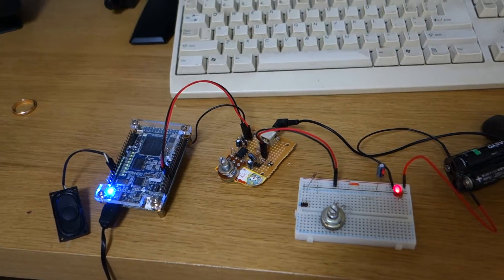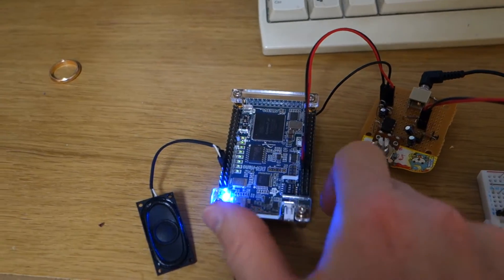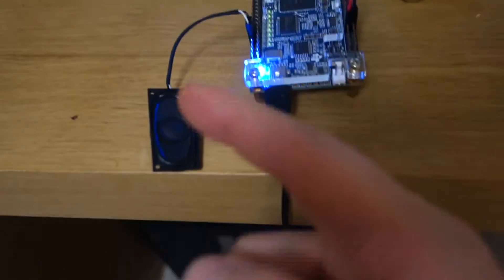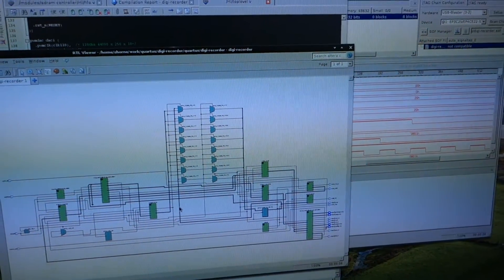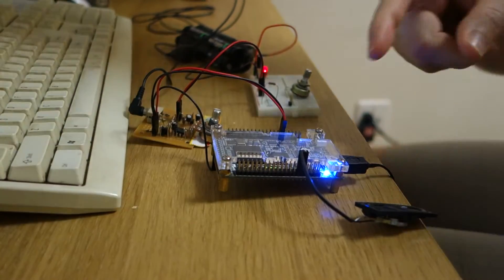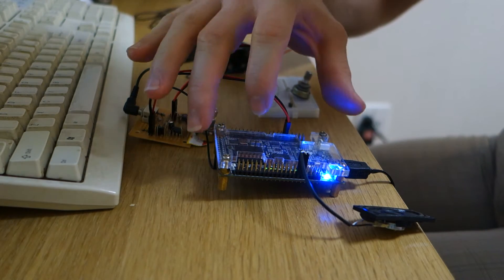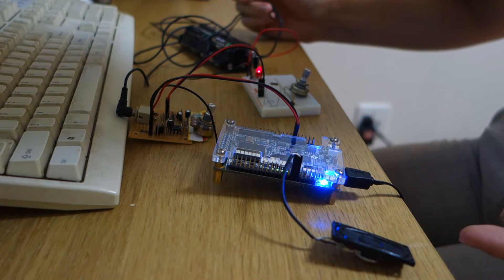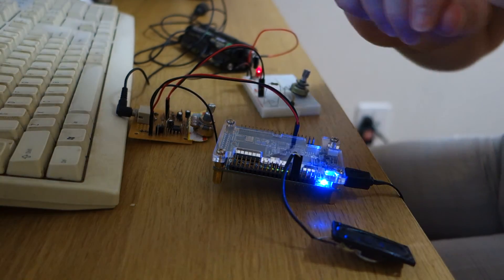De0 Nano Digital Audio Recorder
A demo of my De0 Nano digital audio recorder project. The sound is recorded at 12-bit 44K samples per second via the boards ADC.  The FPGA handles SPI interface with the ADC, SDRAM interfacing and PWM DAC output.  The only IP core used is the PLL.